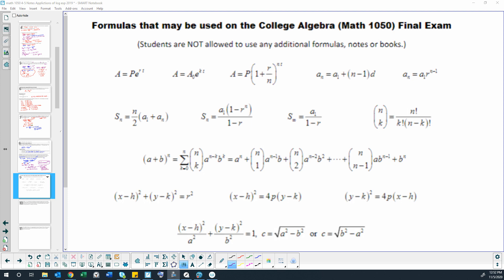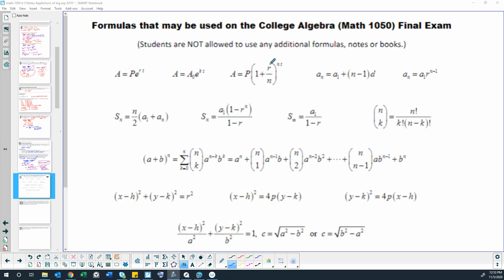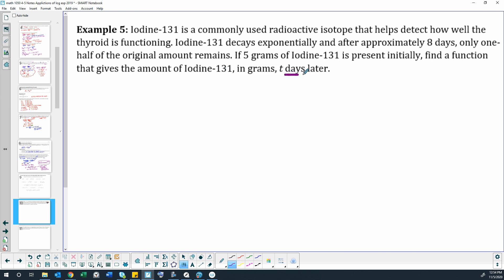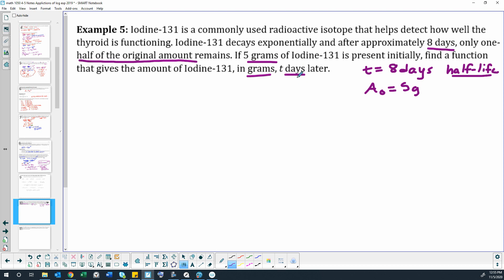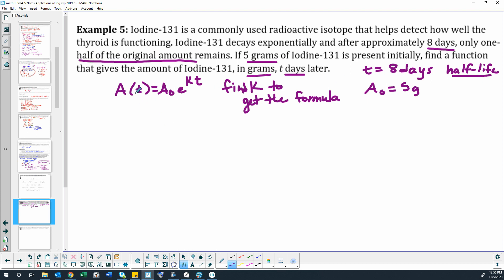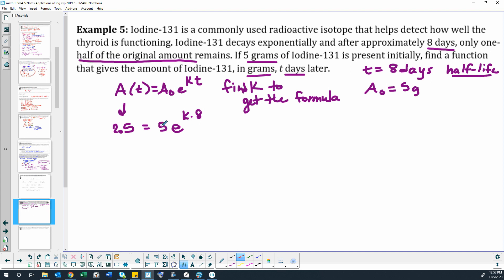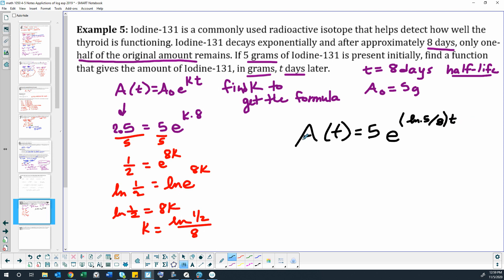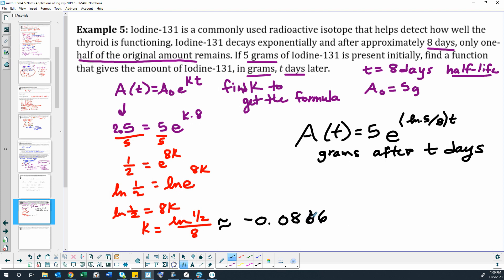Math 1050 4-5 Video 6 example 5 radioactive decay